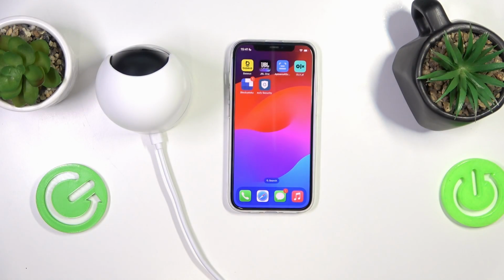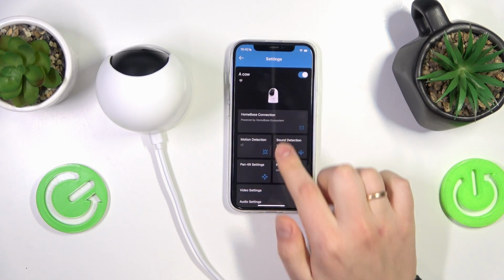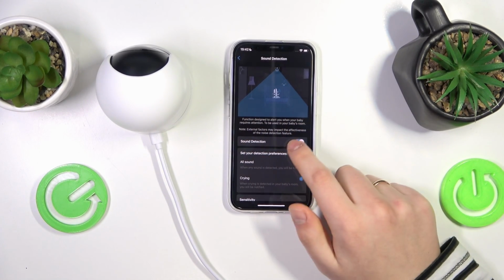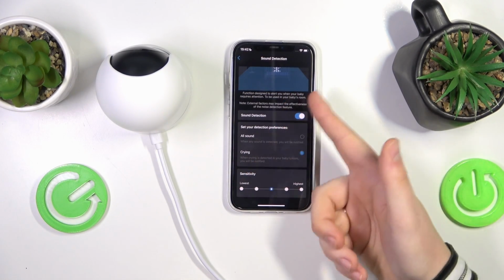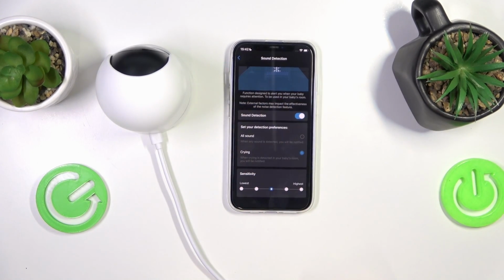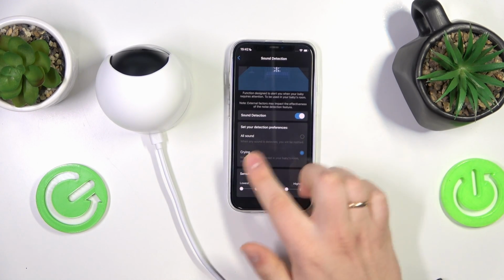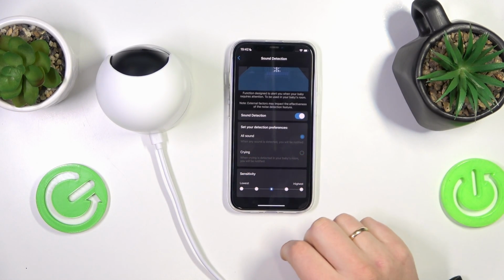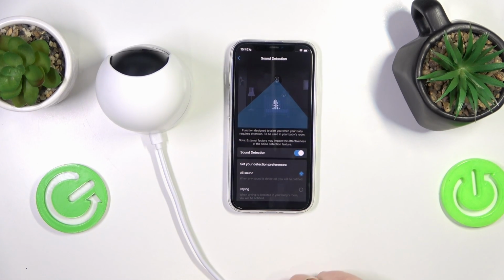How To Manage Sound Detection On EUFY Indoor Cam E220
Learn how to manage sound detection settings on your EUFY Indoor Cam E220 for customized surveillance preferences.

What is sound detection, and how does it work on the EUFY Indoor Cam E220?
How can I adjust the sensitivity of sound detection?
Is there a specific setting or menu to manage sound detection on the camera?
Can I customize alerts or notifications based on sound detection events?
Are there any considerations for optimizing sound detection settings for different monitoring needs?